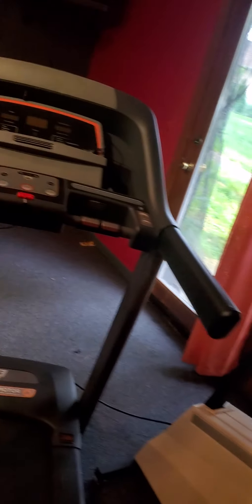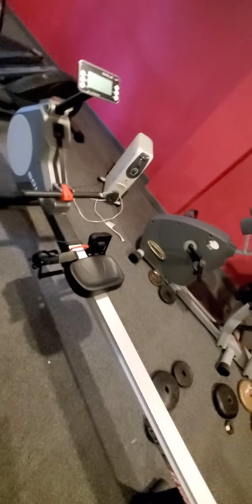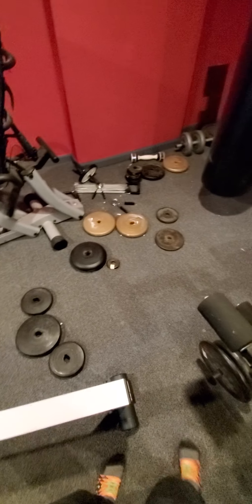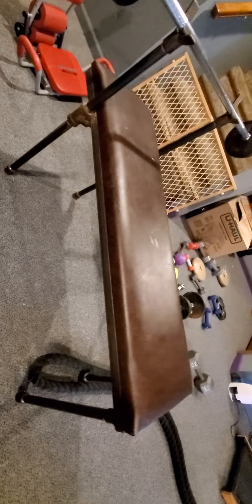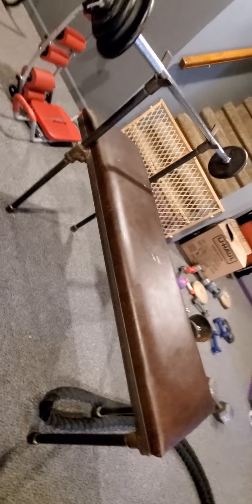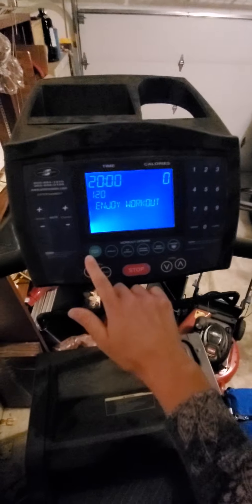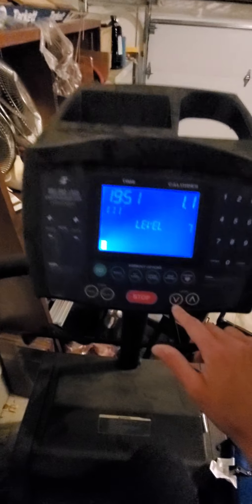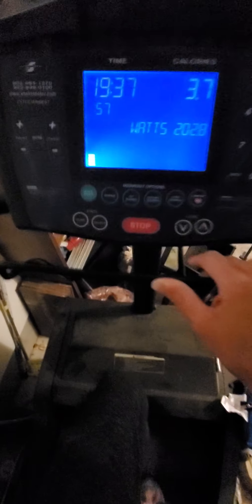MY IN HOME GYM!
MOST OF MY WORKOUT EQUIPMENT CAME FROM UNL AUCTIONS OR DICKSSPORTINGGOODS THE REST WAS EITHER given to me from family or friend's ENJOY❤